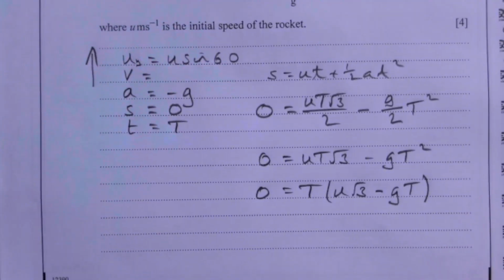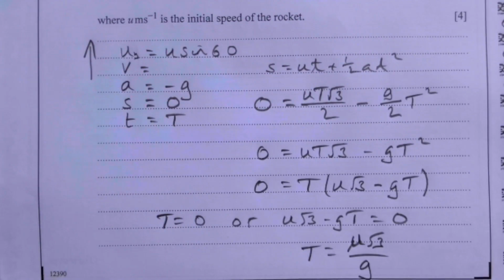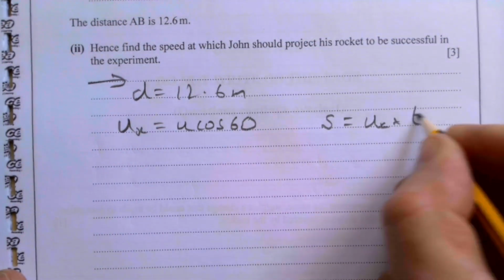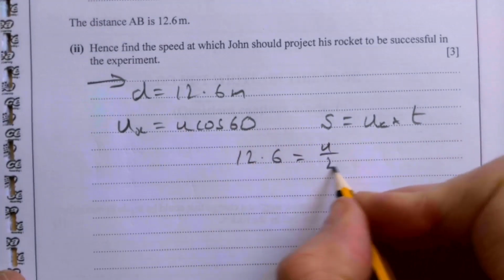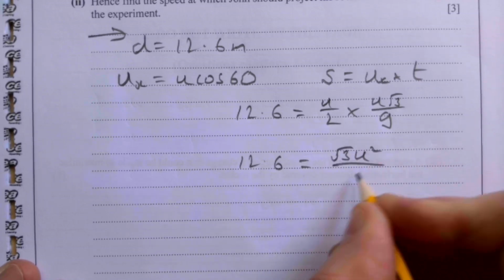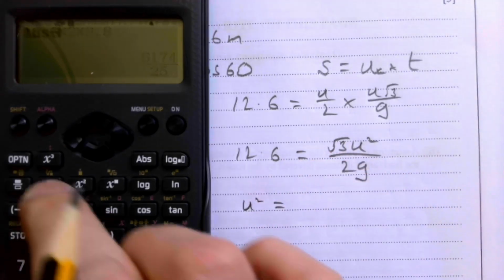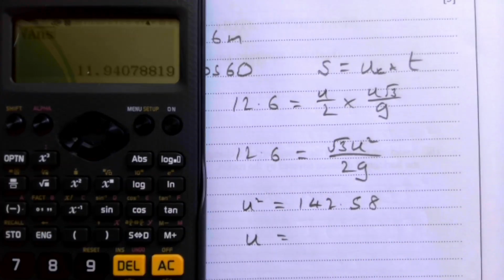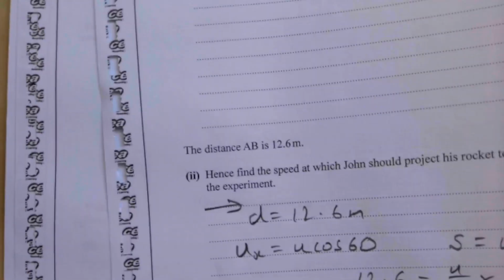CCEA A2 Applied - Mechanics - April 2021 Qu 2